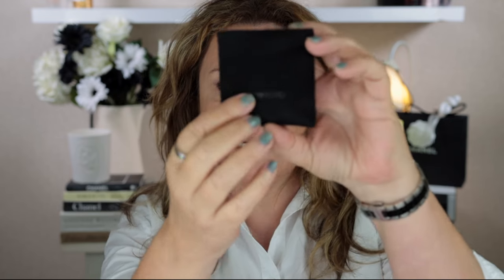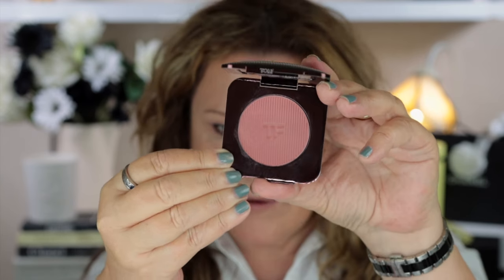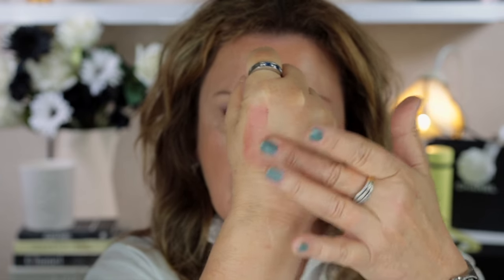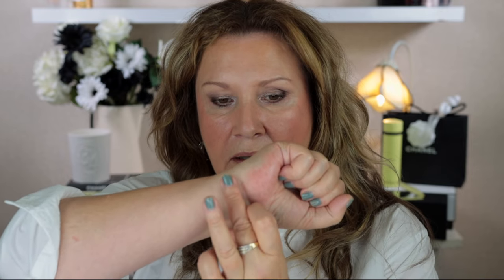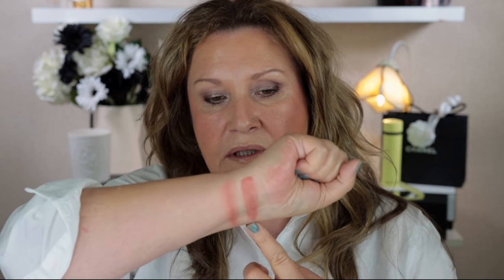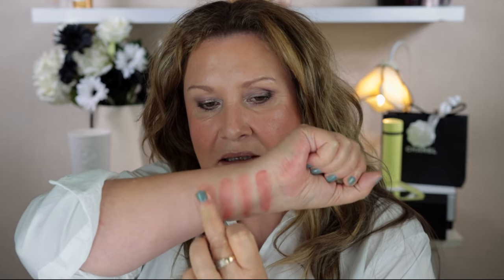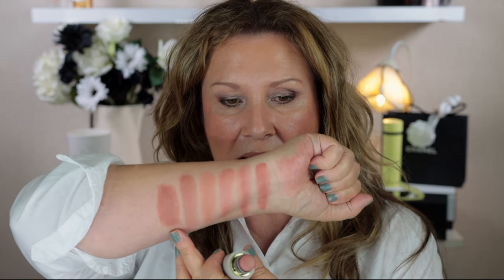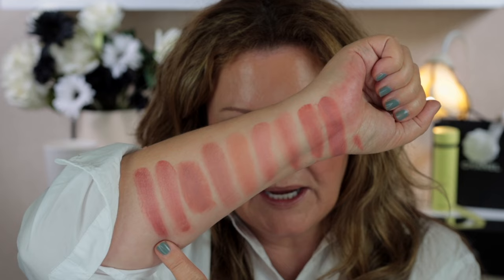NEW Tom Ford Café Blush | Swatches & Comparisons | New Luxury Makeup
Today's video I am reviewing the new Tom Ford Ceme Blush - 01 Cafe Blush including swatches and comparisons.  All products mentioned and makeup worn in the video is listed & linked below*:

A detailed list of all makeup used is listed below*:
Canmake - Mermaid Skin Gel Uv Spf 50:

Brushes I Use:
La Mer Powder Brush:
Sonia G. Sheer Buffer:
Sonia G. brushes:
Westman Atelier Foundation Brush:
Makeup Worn in Today's Video:
Tom Ford Primer:

Mail:
Tirau 3442
Waikato
New Zealand
or

Music In Video: